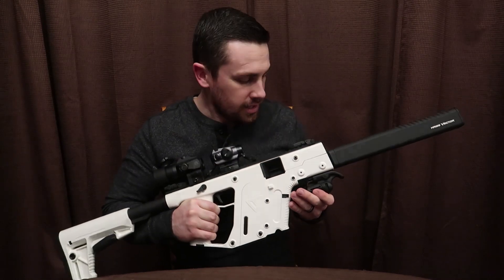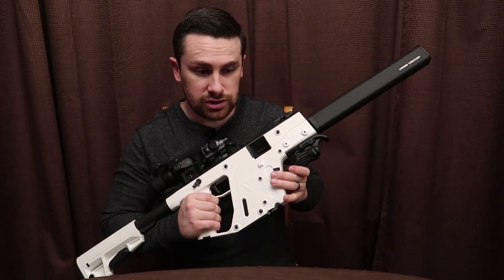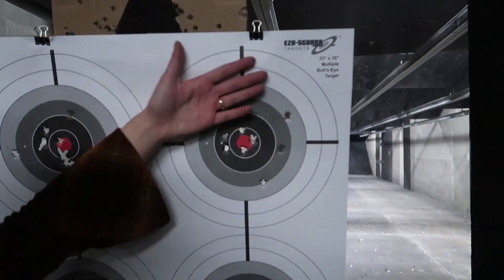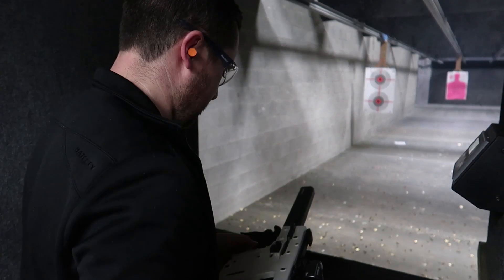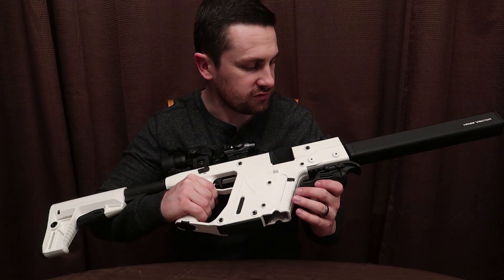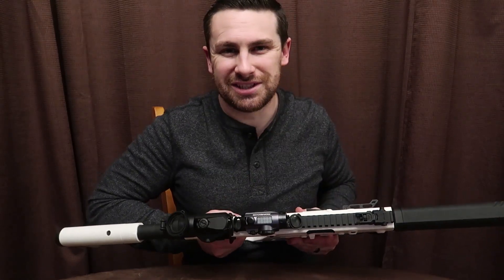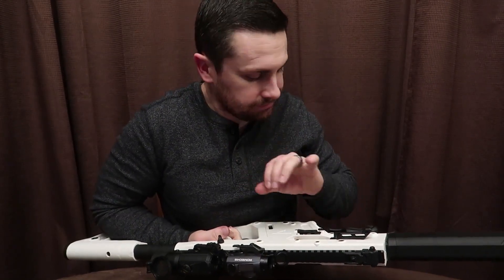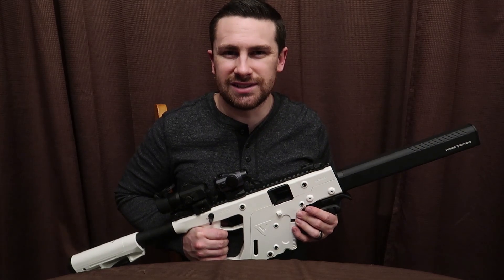Kriss Vector (9mm)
Kriss Vector (9MM). Checkout some of the details of this beautiful Alpine White 9mm version of the Kriss Vector. It shoots smooth, looks smooth, and is wonderfully crafted. The Kriss Vector sprots the Super V technology which helps reduce kick and keep the tip of your barrel down for minimum movement when firing multiple consecutive shots. I love this gun and would fully support anyone  who wanted to get one as well!